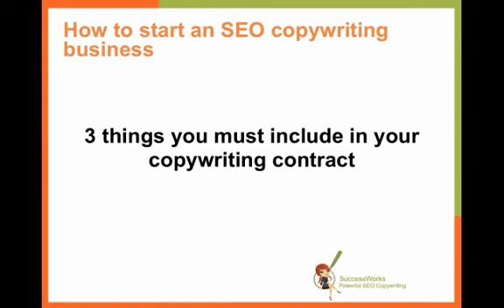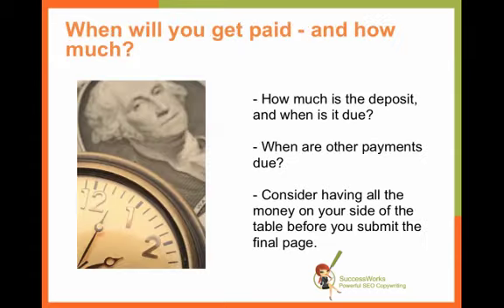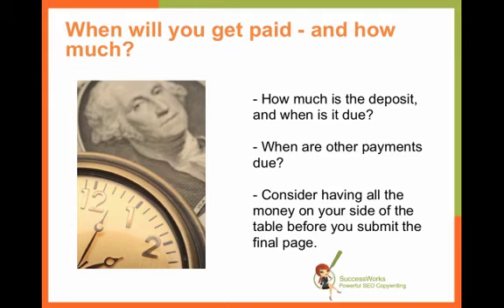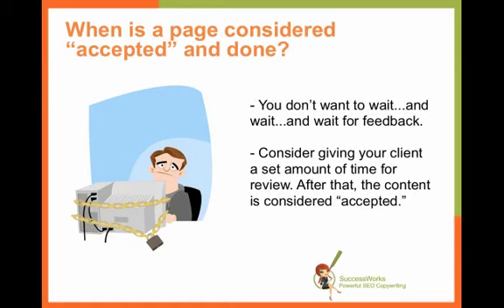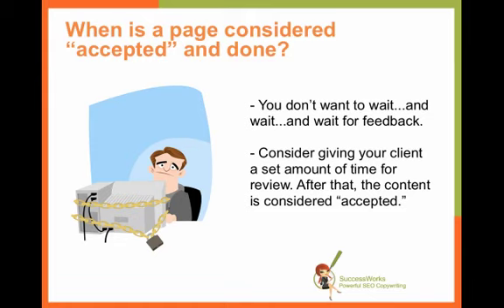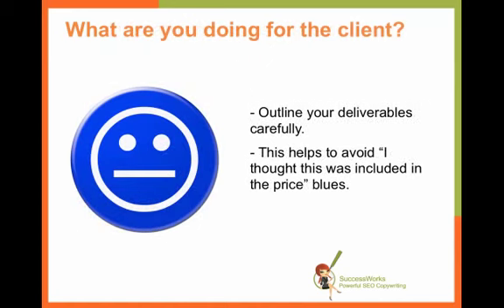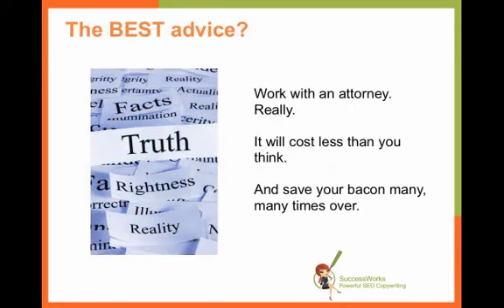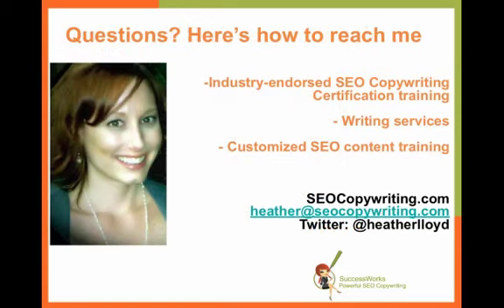3 things you must include in your copywriting contract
The video with narrative text is posted at the SEO Copywriting blog

Hey there! Welcome to yet another installment in the "how to start an SEO copywriting business" series.

Elaborating on last week's video ("Do you really need a copywriting contract?" here I address the three things that you absolutely MUST include in your freelance copywriting contract.

While I am not an attorney and this does not constitute legal advice, I have been reading copywriting contracts for a very, very, very long time :) In this time, I've seen some truly spectacular ones and some that leave the copywriter vulnerable to litigation, not getting paid, and other bad things.

So, speaking from experience, here I talk about those three elements that you want to be sure are included in your freelance copywriting contract! Tune in to learn how to protect yourself as well as your client.

If you've enjoyed these copywriting business tips and you want to learn more about how to make more money in your freelance copywriting business without working so darn hard, you can send an email to . You'll receive emails with really helpful, actionable tips and things to think about!

You may also want to check out the Copywriting Business Boot Camp at SEOCopywriting.com I hold classes once every six weeks or so.

If you're looking for general copywriting tips to boost your income and write better content for your client or company, you can sign up for my free newsletter (either daily or weekly) - also at SEOCopywriting.com.

As always, if you have any questions or comments about this video, or suggestions for a future topic, I'd love to hear from you!